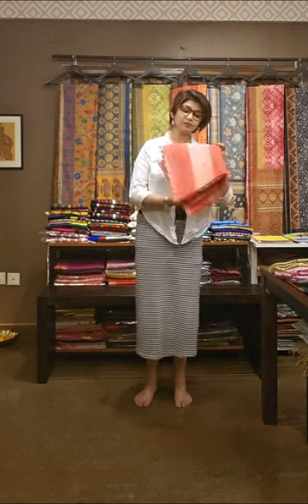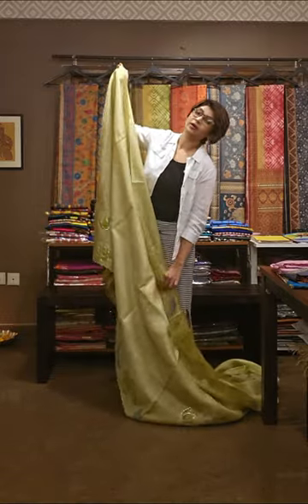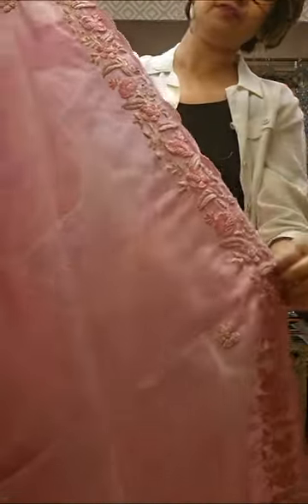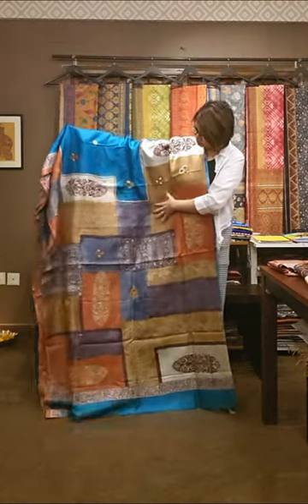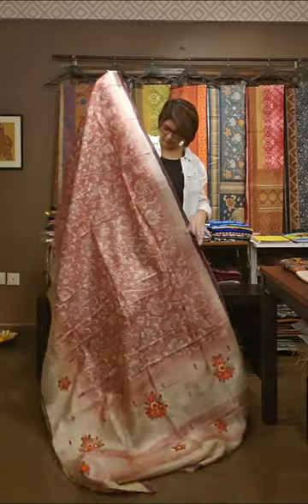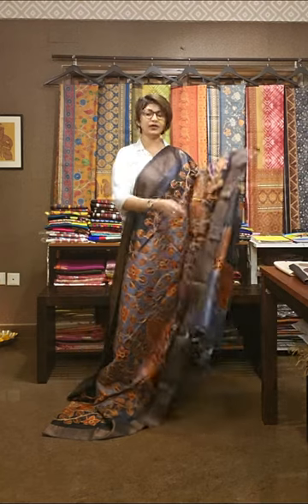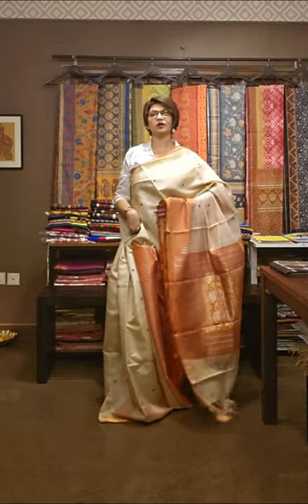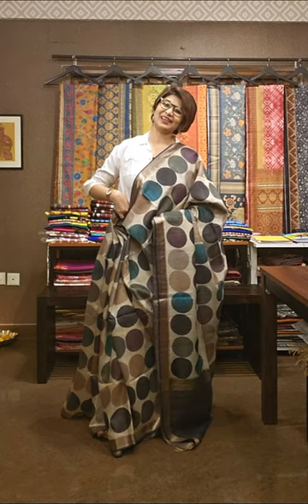Attractive fusion Tussar silk sarees for my queens by MOU PRINTS/9831575641